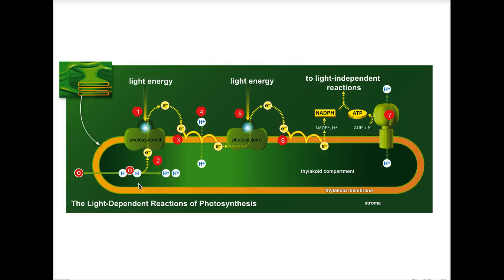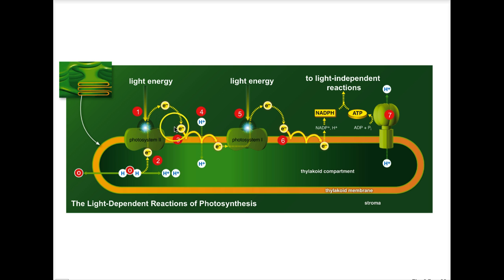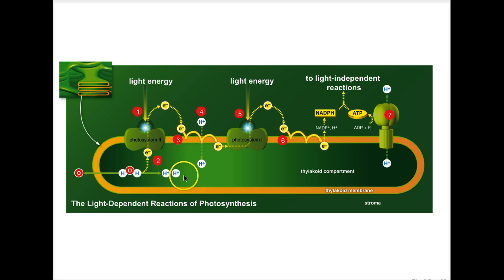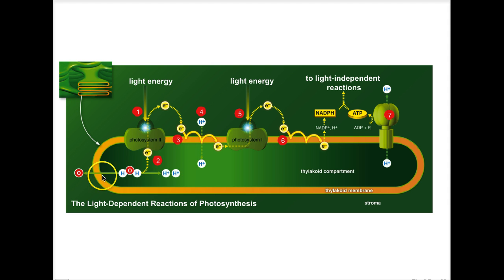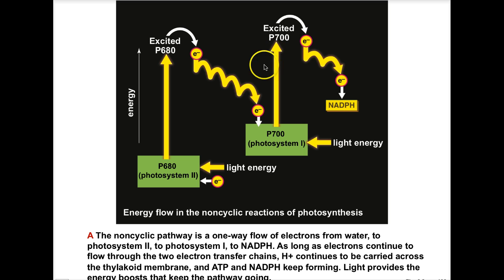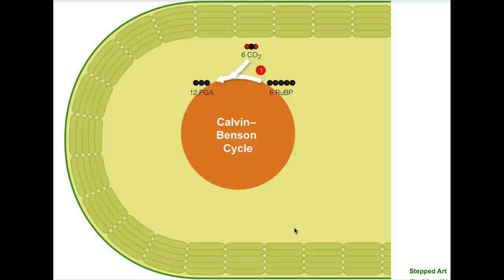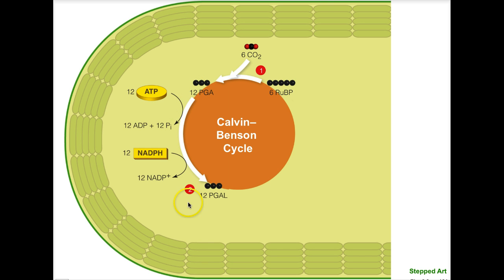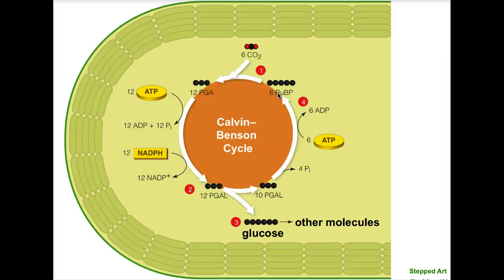Week Three Chapter Six Part Two